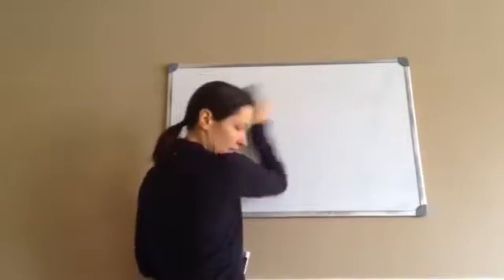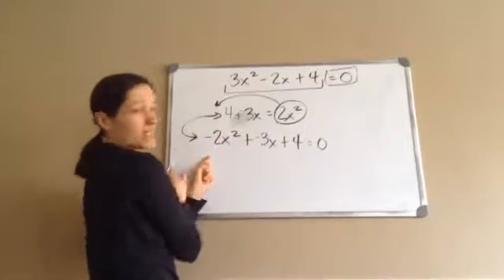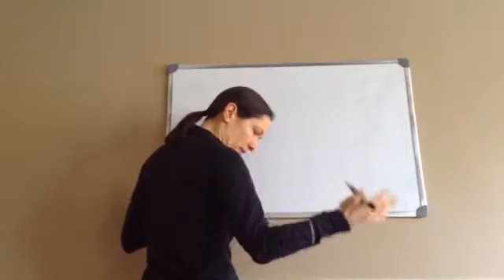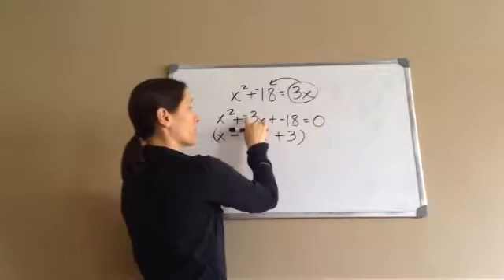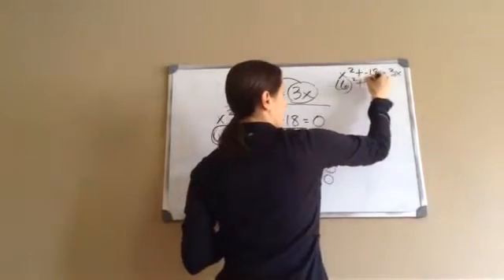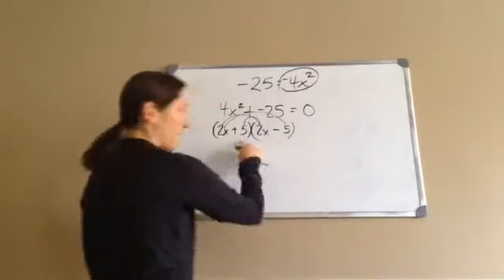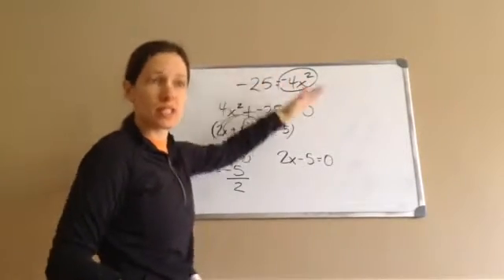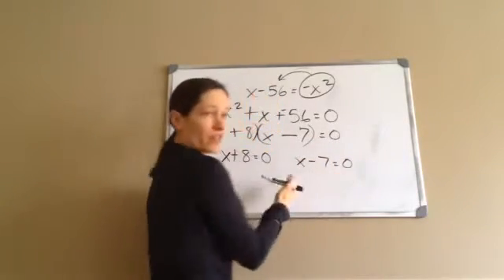Saxon Math Algebra 1 - Quadratic Equations + Solutions of Quadratic Equations by Factoring